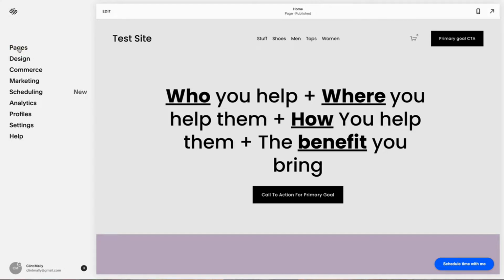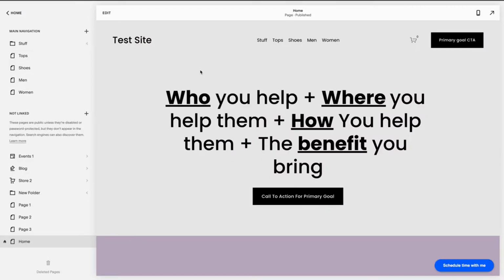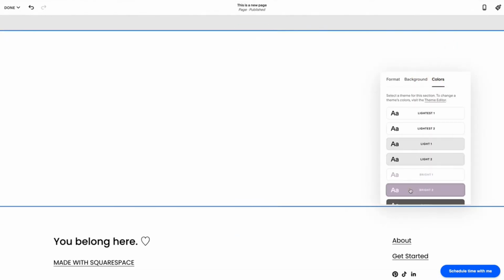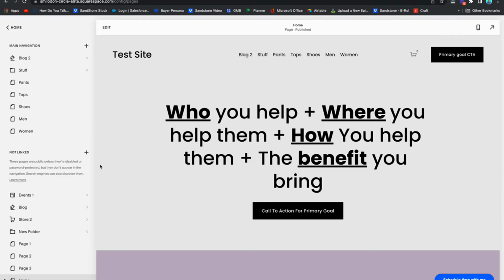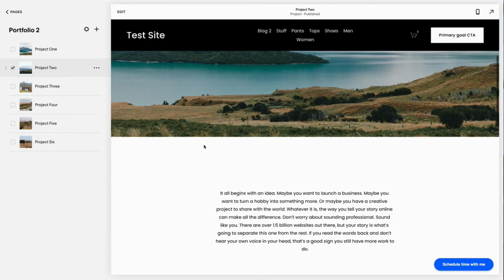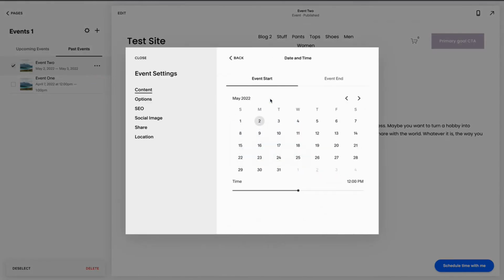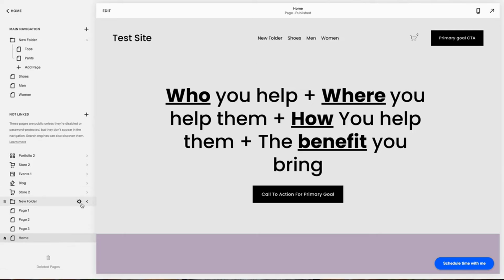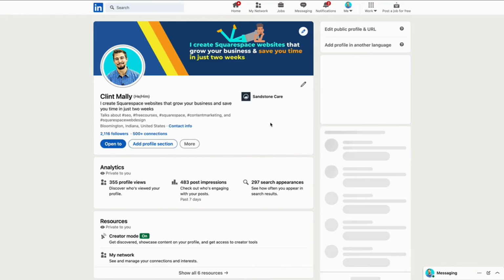Squarespace Page Types Introduction | Blog, Folder, Events, Store, Link, & Portfolio Pages Explained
In this video, you'll learn about the different page types in Squarespace 7.1, and how to create drop menus using folders.

When you click "Pages" in your Squarespace main menu, you'll see there are two main categories of pages: "Main Navigation" and "Not linked."

Pages that are under main navigation will appear in your main menu at the top of your website, also known as your header.

To change the order of your main menu, just click and drag any of the pages in "Main Navigation" to order them how you want.

Pages that are "Not linked" will not appear in your main menu, but people can access them through search engines, directly typing in the URL of the page, or by clicking an internal link (a link you put in a button or hyperlink) on another page.

Remember: You want only your most important pages that contribute to your primary goal to be in your top navigation.

The Blank Page Option in Squarespace 7.1
If you click the "Plus" button on the page's menu, you have a few different options.

The "Blank page" option is great because it allows you to create and customize everything. I recommend people start with this instead of trying to fit their ideas into a template.

Many people try to make their content fit into a template, which definitely gets in the way of their website being unique and helping people understand their product or service.

By the end of this course, you will know everything you need to create a completely custom website.

Remember: Every page can have multiple sections by clicking the "Plus" icon at the top or bottom of a section.

Also, you can rearrange specific sections of a page by clicking the up and down arrows to make them higher or lower on the page.

The Blog Page Type in Squarespace 7.1
A blog is a page you can write a bunch of posts on. When you create your blog, your blog page will populate with all of the blogs that you write over time.

A blog page is super helpful for people because it allows them to easily search for pages, and it allows you to populate different types of pages or posts in a summary block which, trust me when I say, is SO helpful.

Honestly, this is a super powerful tool you can use for any type of content you want to group together, but we will explain this in more depth later on.

The Store Page Type in Squarespace 7.1
If you would like to sell any type of product on your website, whether that is a physical or digital product or even service, then you will need a store. You'll need to create your store first before you can add your products.

I'll talk all about how to build out your store later on as I get into the specifics of e-commerce.

The Portfolio Page in Squarespace 7.1
This page is not super helpful, because you can just use a gallery section or a summary block to do the same type of thing.

A portfolio page is where you can showcase some text and projects, and then if you click on a project it gives you more info on that project and also has options for you to view the next project at the bottom.

The Events Page in Squarespace 7.1
The Events page is awesome for any business or brand that has events that happen at a set time and date.

You can create events with a specific date range and times. Add pictures and specific details for the event, such as a registration link, address, contact or a zoom link.

If you want to create an event, click the "Plus" icon and set a new event.

The great thing about an event page is it will order your events in chronological order for you, and after an event has passed, it will take it off of your event page automatically so you don't have to update this page every time an event passes.

Even better is that it saves your events. If you have an event that happens monthly or annually, you can just go and change some details and the date without having to start from scratch each time.

Folders in Squarespace 7.1
Folders are not pages, but they are a great way for you to organize your pages. Just think about folders in real life to get the idea.

There are two great ways to use folders:

The first is in your main navigation. If you want to add a drop-down navigation menu, then create a folder and add the pages that should be included in that menu. This way, if someone goes to click that navigation menu item, they can choose between the pages you select.